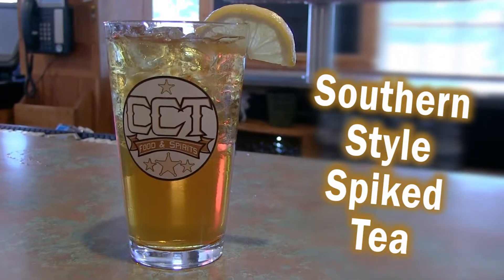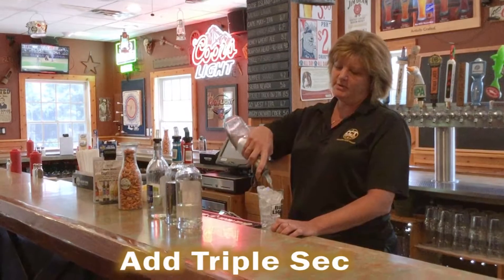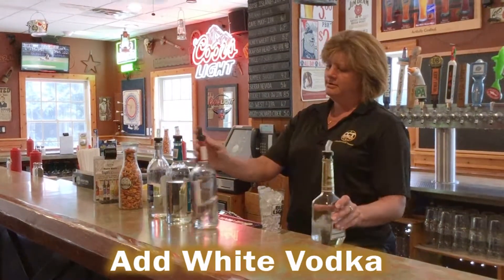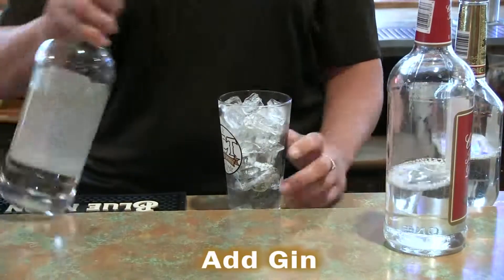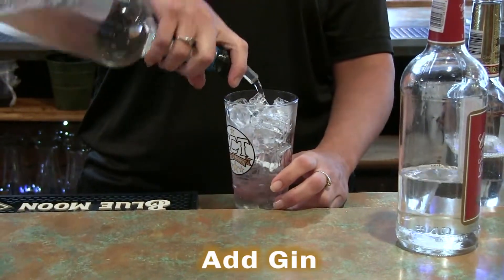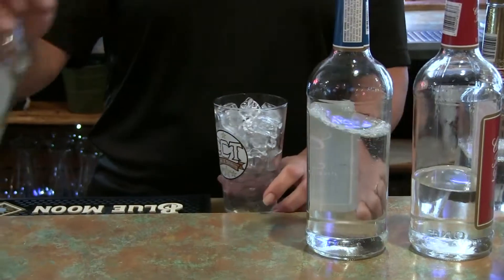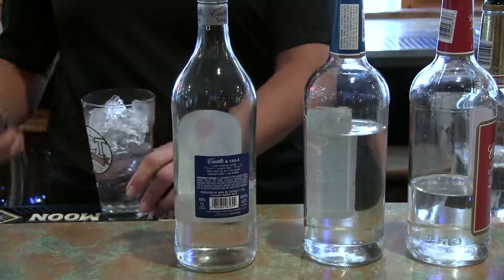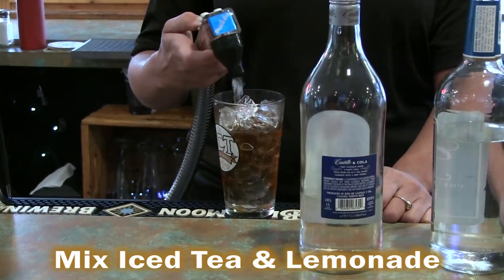Drink of the Week: Southern-style Spiked Tea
The always-cozy Country Club Tavern – better known as the CCT – presented us with Southern-style Spiked Tea, its own down-home twist on the classic Long Island Iced Tea.